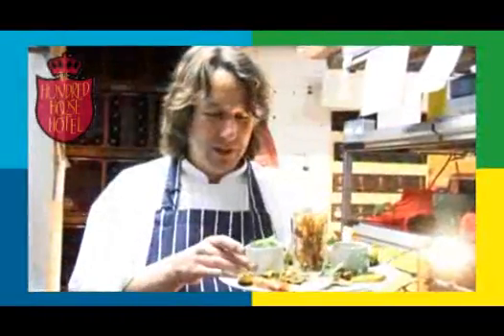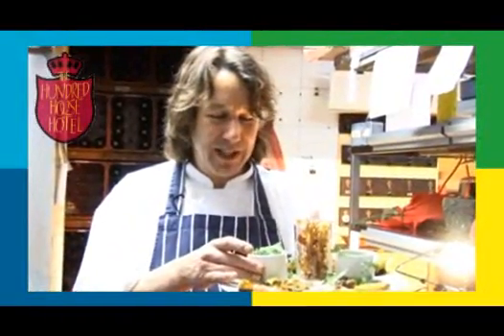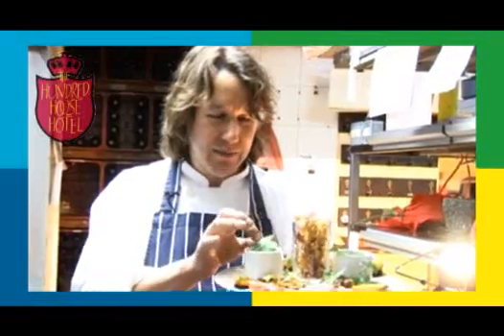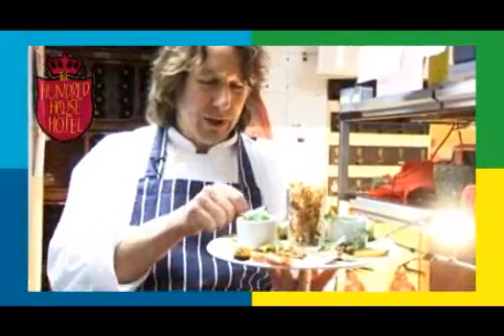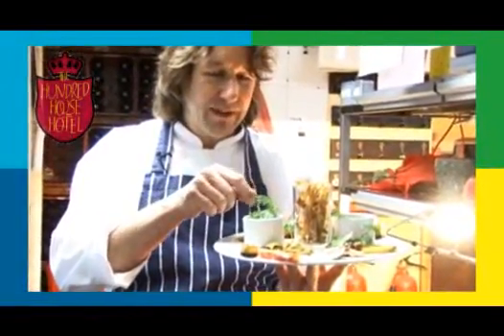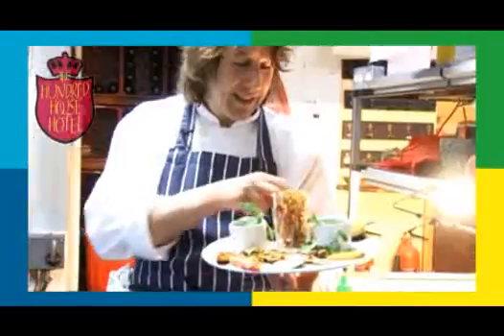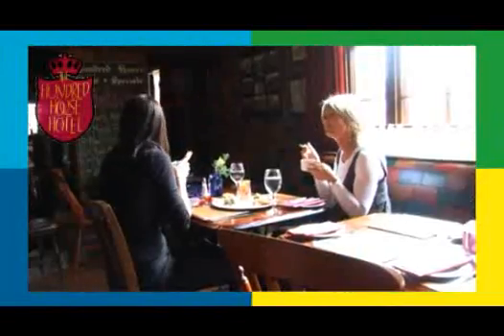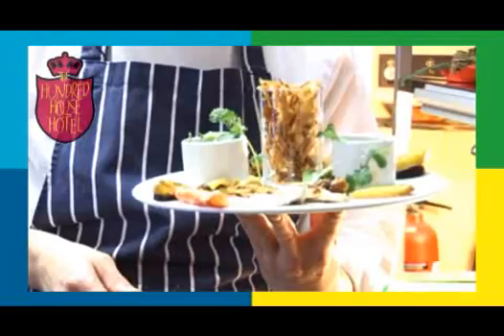Hundred House 'Restaurant Shropshire Tapas' video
Chef Patron Stuart Phillips of the Hundred House Restaurant Nr Telford, Shropshire demonstrates his creative 'Shropshire Tapas' using local ingredients